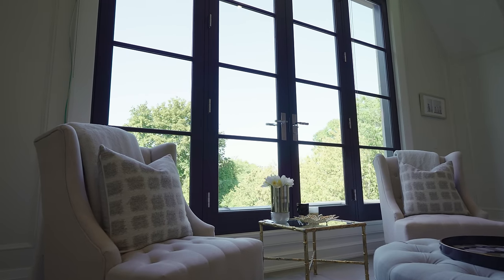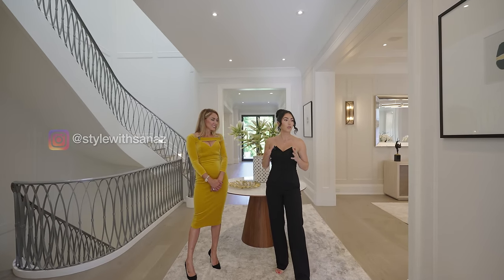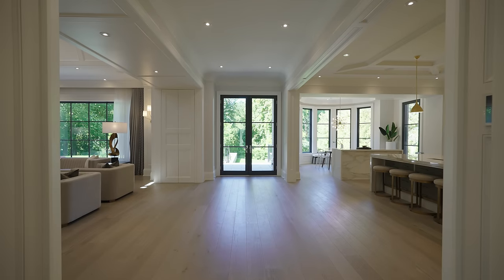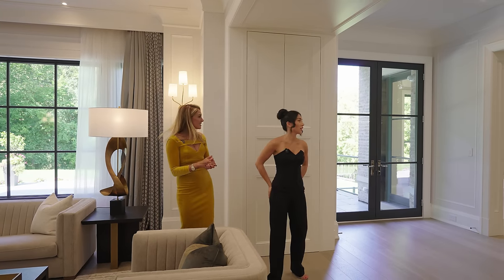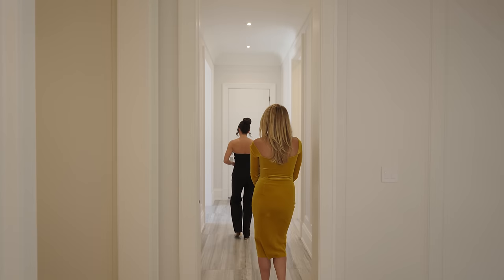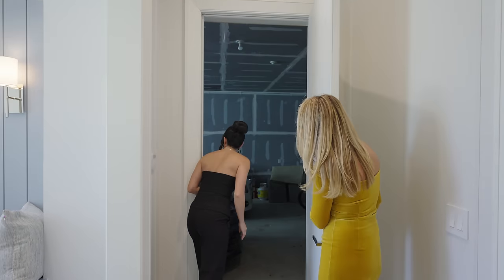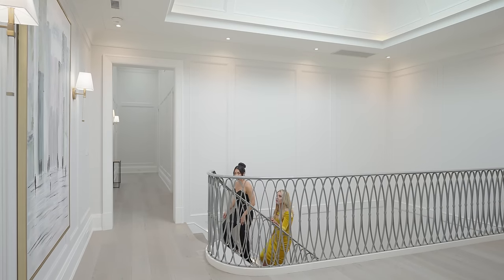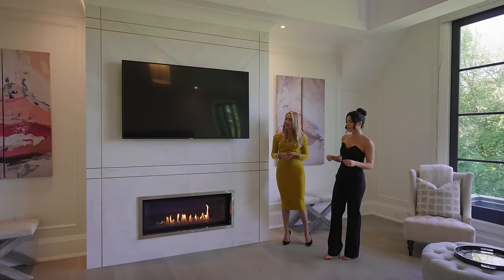Inside this $12,900,000 Luxury Listing In One Of The Finest Locations In Toronto, Canada | Home Tour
In This Luxury Home Tour, Our Host, Karina Eskandary, & Our Special Guest and An Interior Stylist, Sanaz Nouri, Also Known As @StyleWithSanaz, Take You Inside This $12,900,000 Exquisite Listing Situated In The Sought After Bayview-York Mills-Bridle Path Neighbourhood, One Of The Finest Locations In Toronto, Canada. Designed By World-Renowned Architect Richard Wengle, This Warm And Intimate Home Displays Some Of The Most Polished Craftsmanship Seen Throughout The Entire City.

Welcome to Episode 3 of Our BRAND NEW Luxury Home Tour Series: Exclusives. By Property Influencers - Hosted By Karina Eskandary.

Address: 52 Fifeshire Road, Toronto, ON
5+1 Bedrooms
9 Bathrooms

Irina Garanina
Hammond International Properties Ltd.

Property Details: Designed By World-Renowned Architect Richard Wengle, This Warm And Intimate Home Displays Some Of The Most Polished Craftsmanship Seen Throughout The Entire City. With Breathtaking Vistas From Every Room Overlooking The Lush Ravine. Traditional Elements Seemingly Merge With State-Of-The-Art Smart Home Technology. A Grand Entrance, Formal Salon, And Dining Ideal For Soirees. Among The World-Class Amenities, A State-Of-The-Art Gourmet Kitchen Along With A Private Chefs Kitchen For Social Gatherings, A Champagne Cellar, Gymnasium, Game Room, Theatre, Spa, And Outdoor Logia For Alfresco Dining Under The Stars Overlooking The Ravine. Indoor-Outdoor Living Like You Are In A Resort.

EXCLUSIVES. BY PROPERTY INFLUENCERS TEAM:
Host: Karina Eskandary
Videographer: Mitch Feinstein
Producer: Abilash Singeswaran